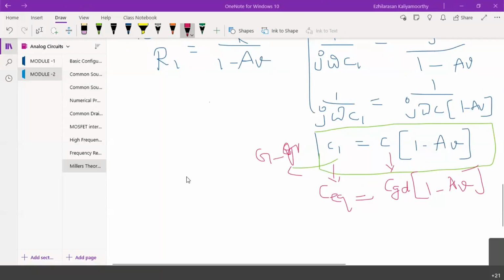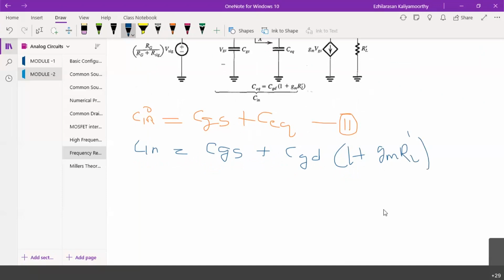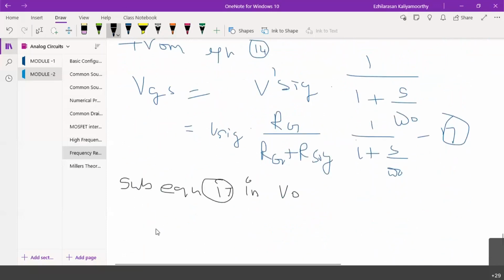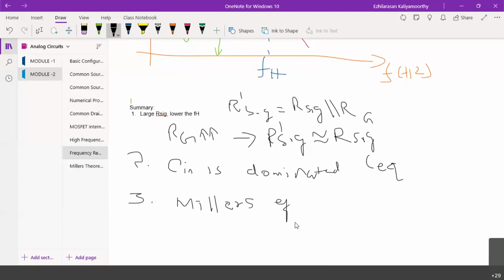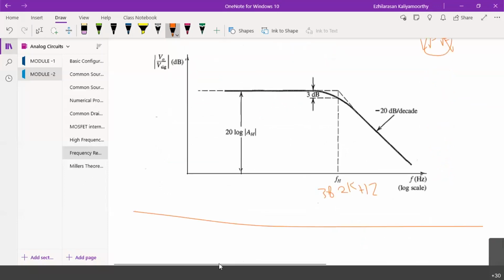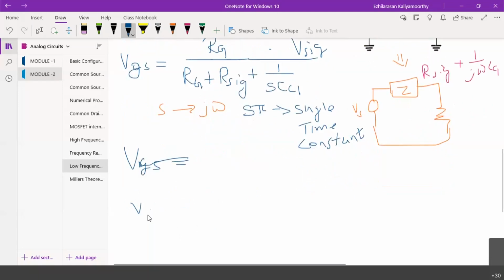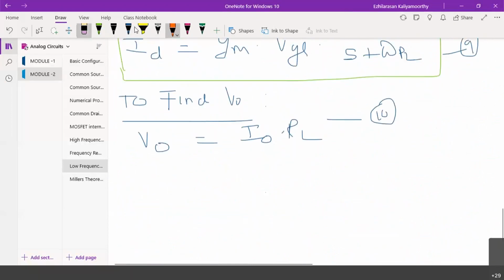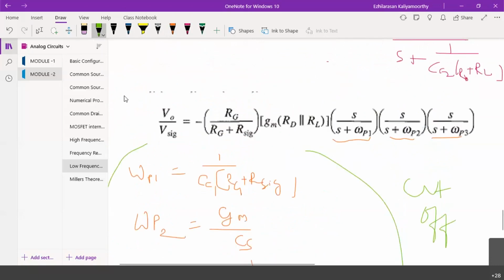High Frequency Response of Common Source amplifier - 2